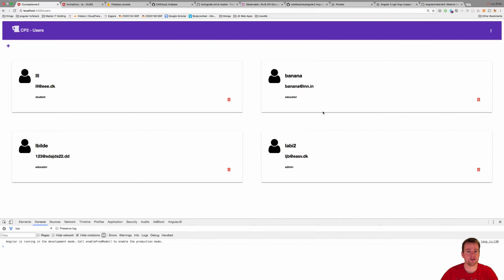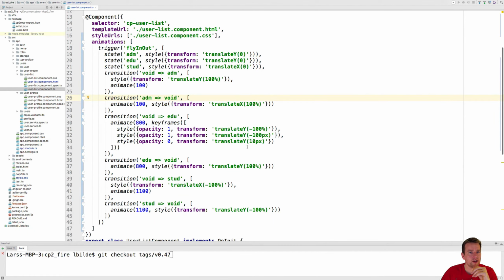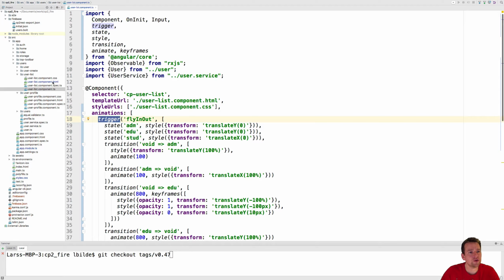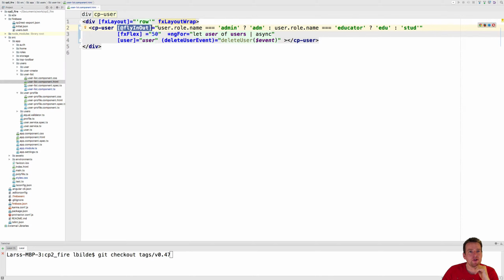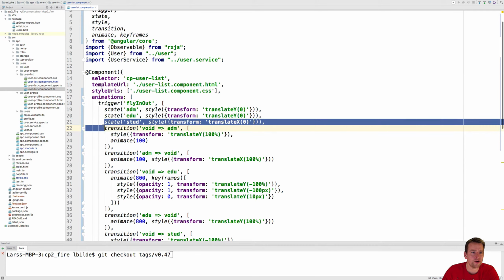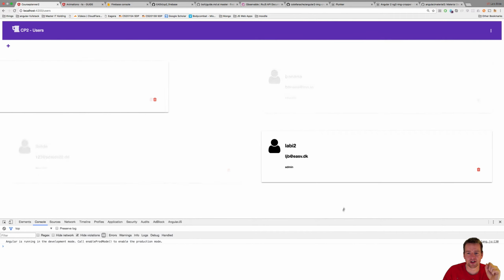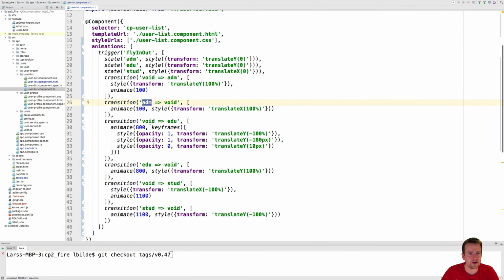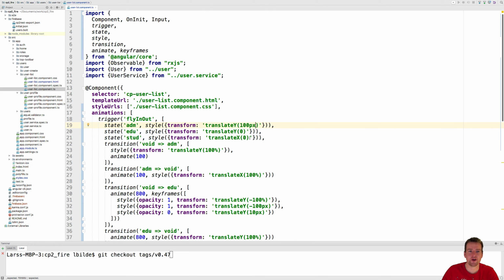Angular with Firebase part 56 of 70 - Basics on animations